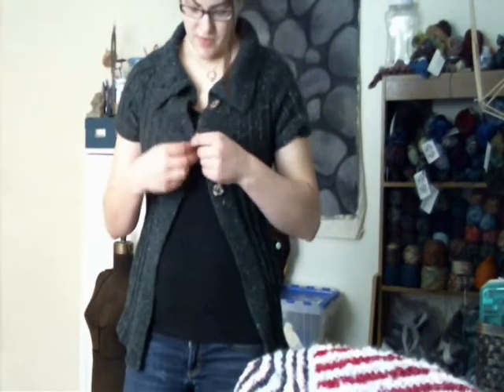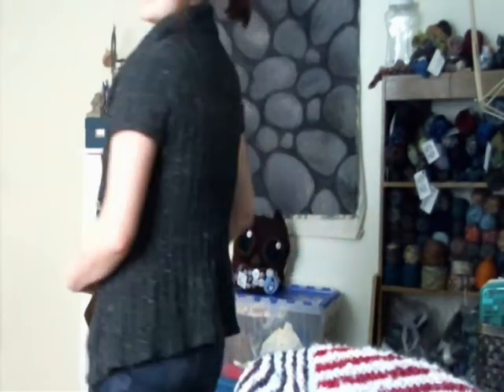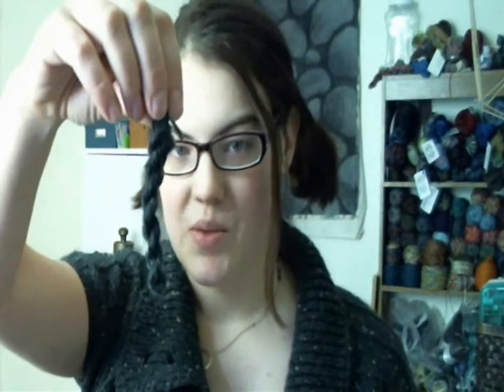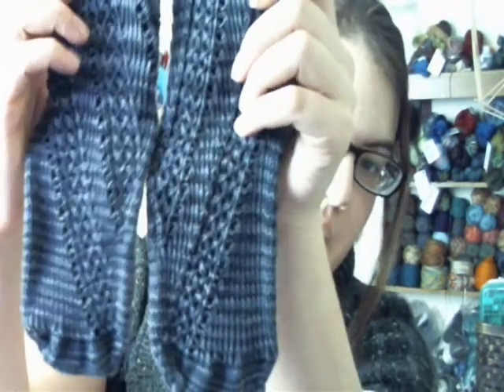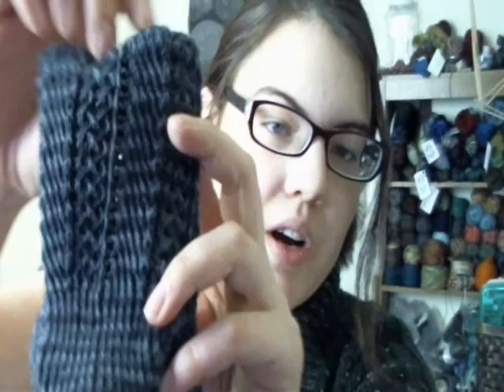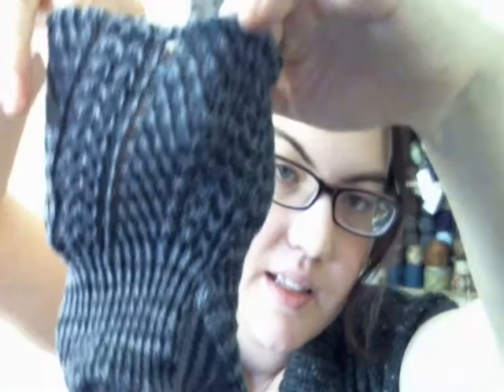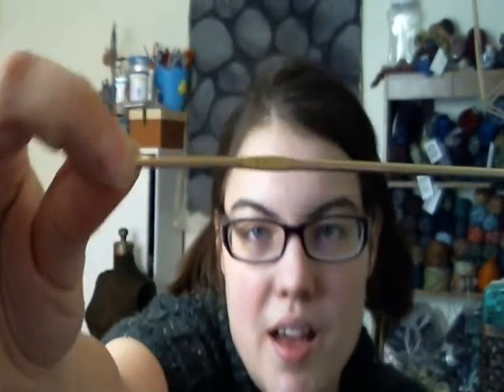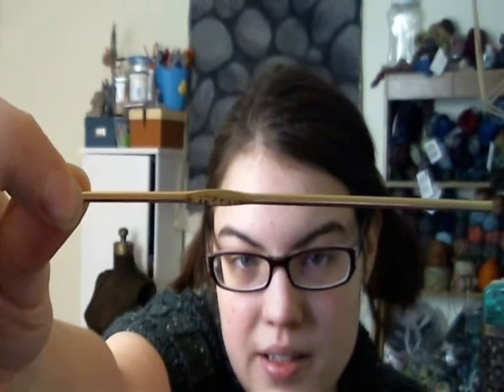e064 - The Waiting Game